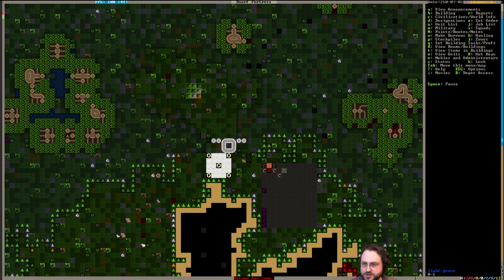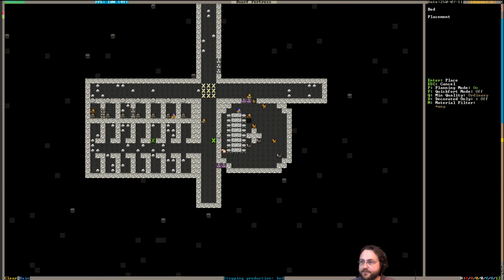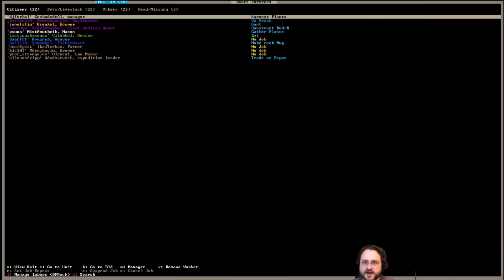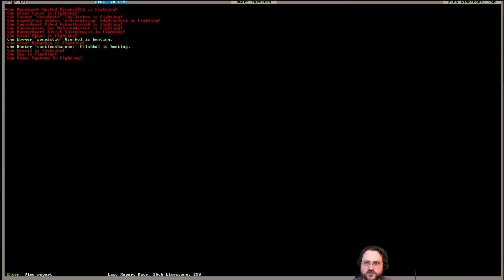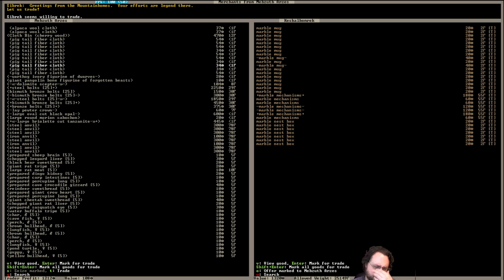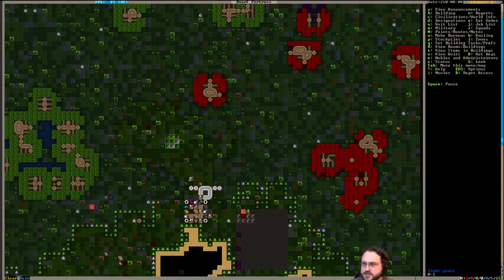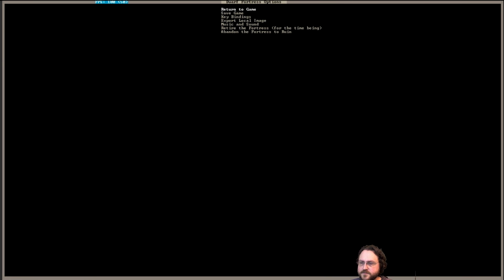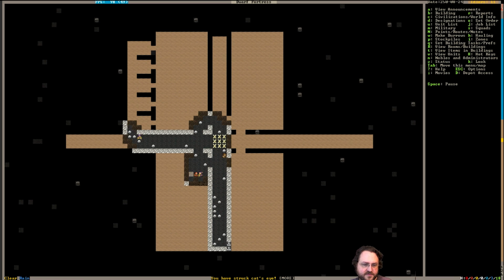Dwarf Fortress! #3 [DF2014/Shotwhips]